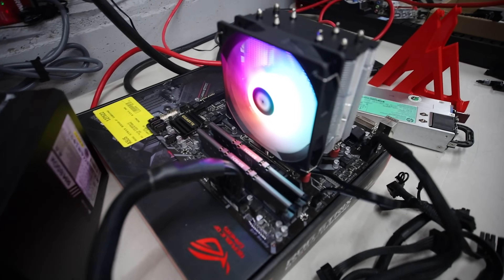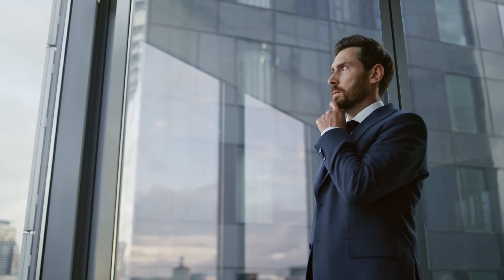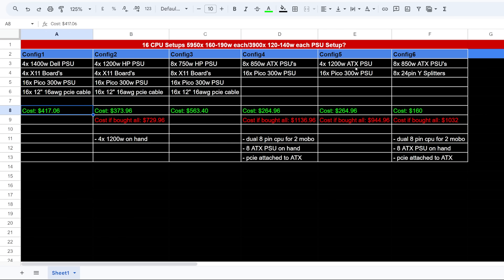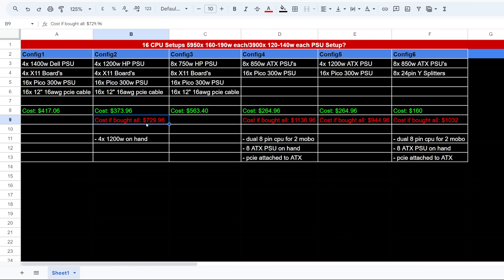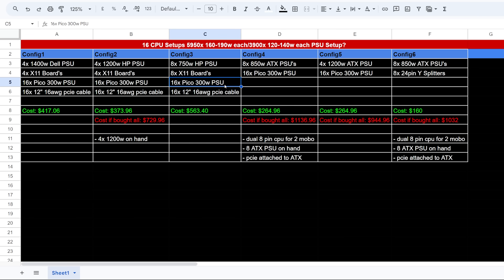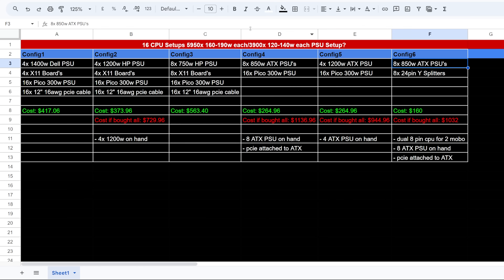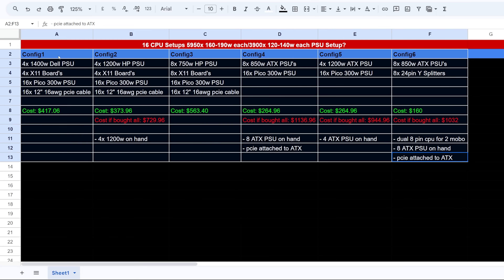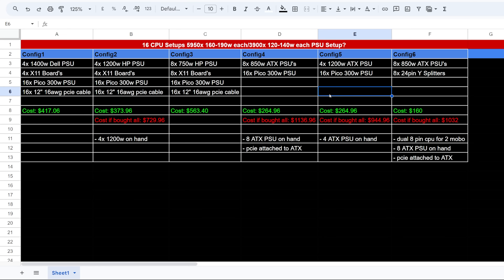How the heck should I POWER all my CPU Mining Rigs?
CPU Mining Deals (PAID LINK)

Chapters
00:00 So how am I going to power all of these CPU Mining rigs?
02:31 Sponsor
03:17 6 different psu configurations
03:57 The 300w Pico power supply for CPU mining
05:00 Config 1
06:47 Config 2
08:00 Config 3
08:40 What is the Server PSU Efficiency Load Range?
09:38 Config 4
11:14 Config 5
11:34 Config 6
13:07 Are Pico PSU's reliable?
14:10 Config 7?
15:23 Which CPU mining config is most reliable?